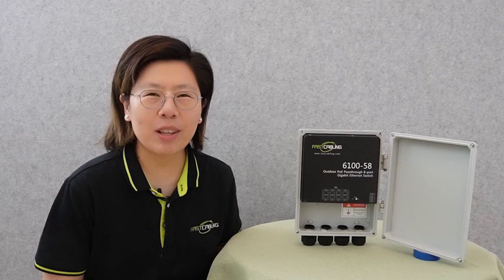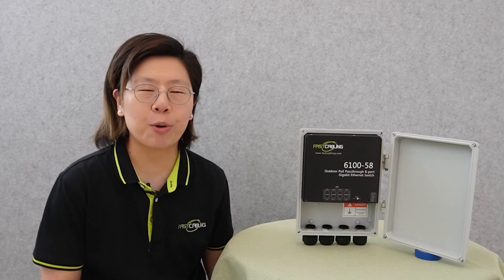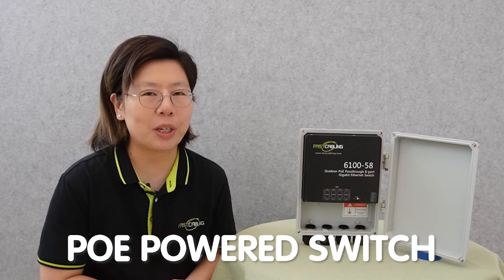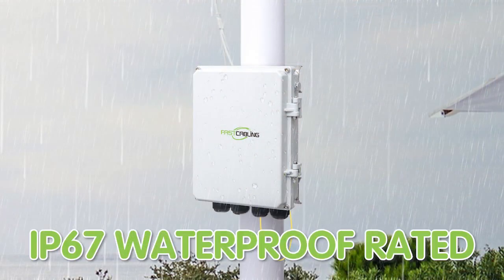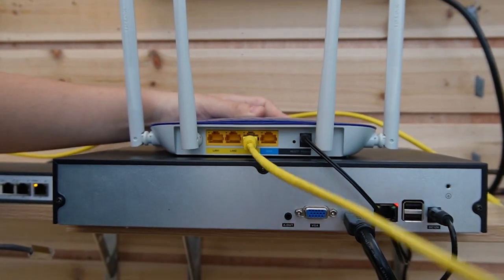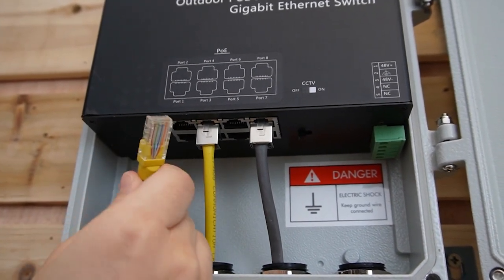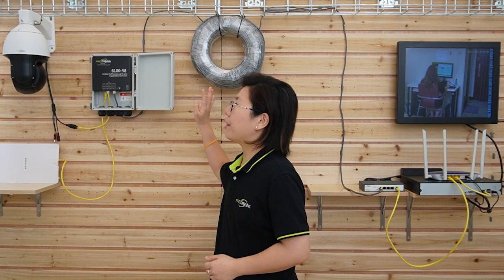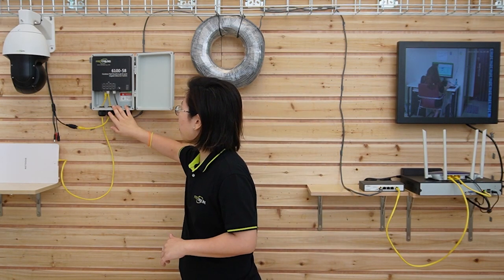Outdoor Networking Made Easy PoE Powered Switches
Creating a reliable and efficient network infrastructure in outdoor environments can be challenging, but with PoE technology, it becomes significantly easier. In our video, we present an in-depth exploration of outdoor networking solutions using Power over Ethernet (PoE) powered switches.

0:00:00 Intro
Outdoor PoE Network Setup
Challenges to Install PoE Switch Outdoor
Introduction to Outdoor PoE Powered Switch
How to Install Outdoor PoE Powered Switch?
How to Install IP Devices Up to 1000ft with PoE Powered Switch?